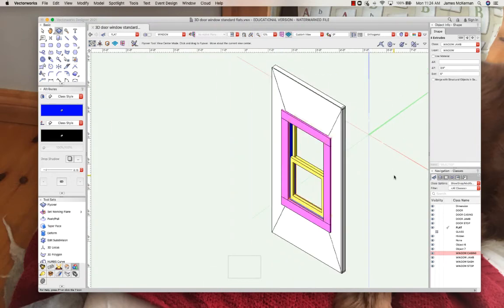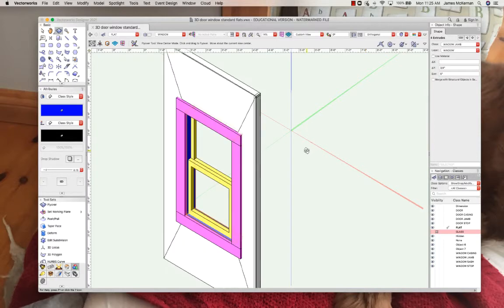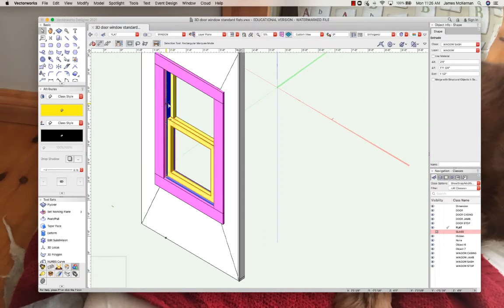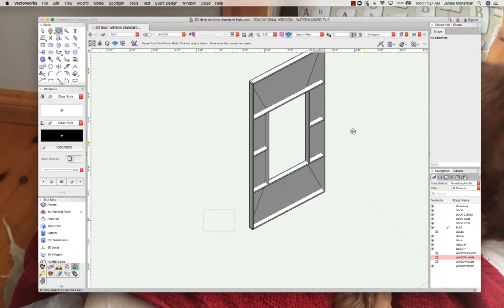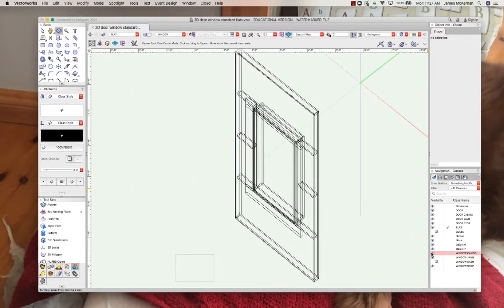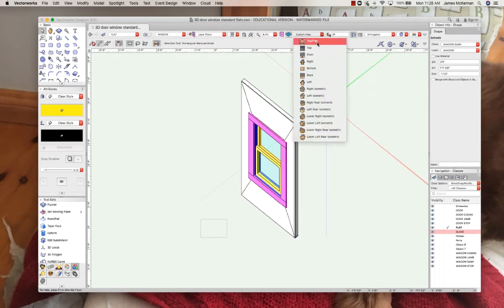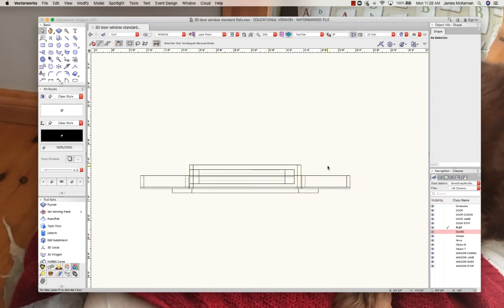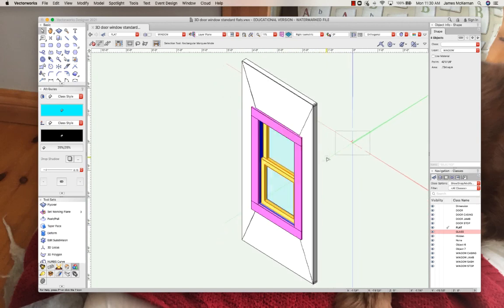PARTS OF A WINDOW FLAT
This is a video which shows the parts of a window flat for one style of window. It is rendered in Vectorworks to help my students understand one way these are made.